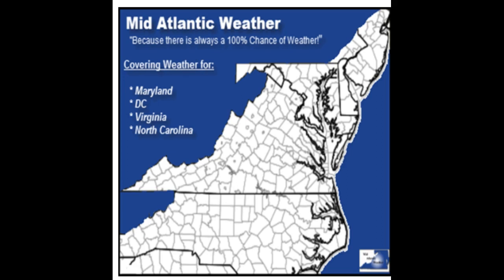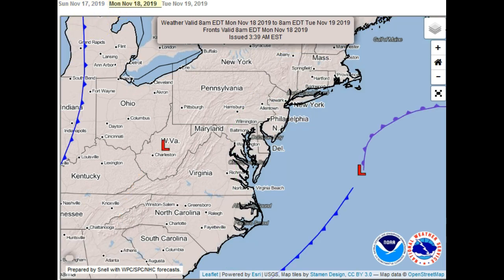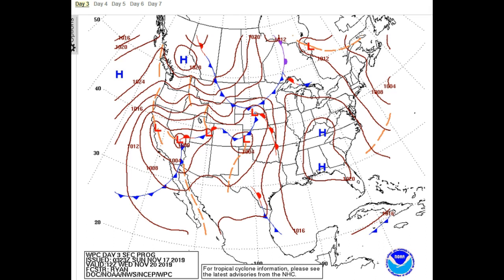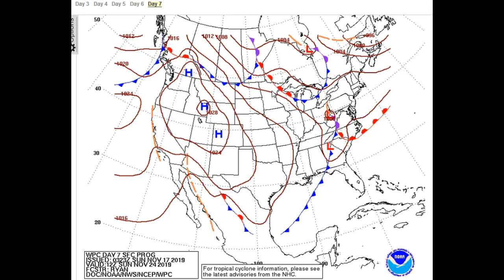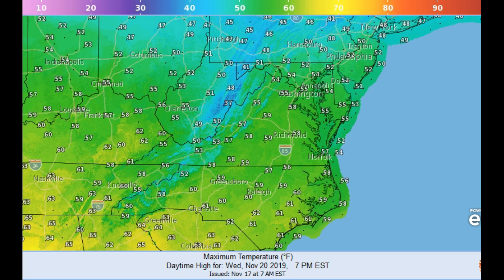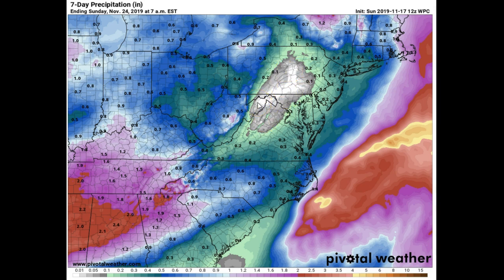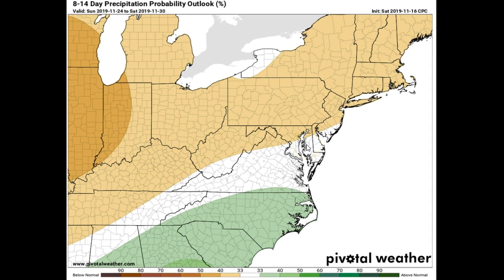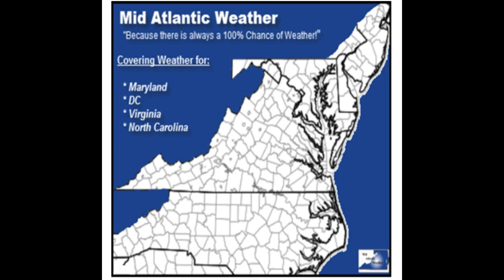Mid Atlantic Weather Weather Outlook 11/17/2019